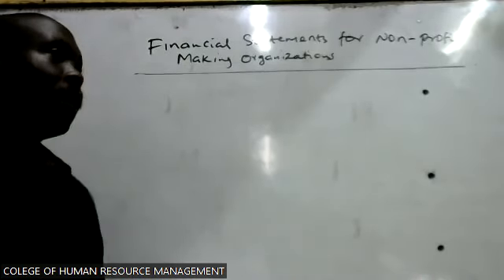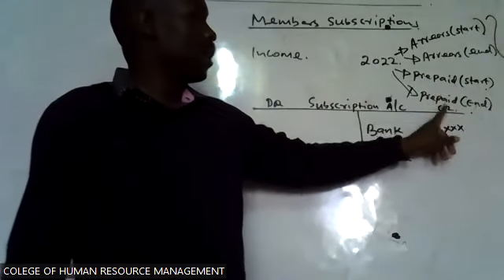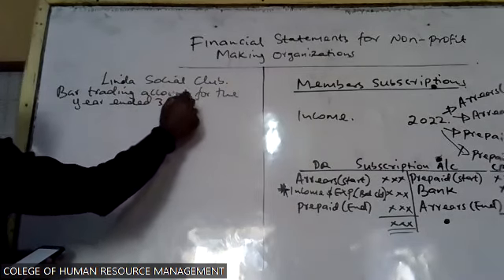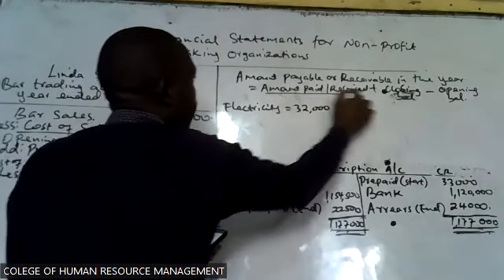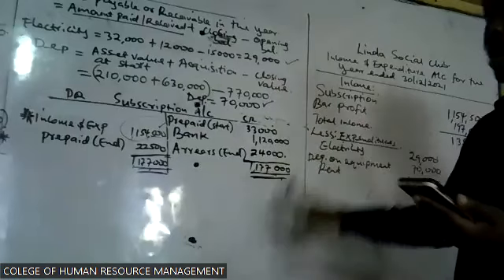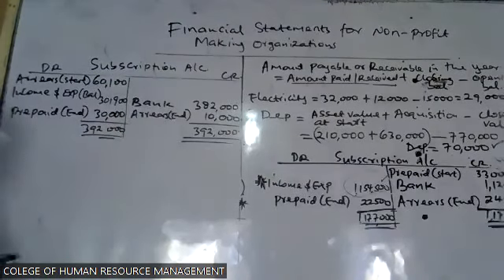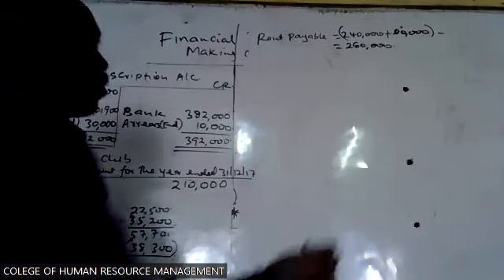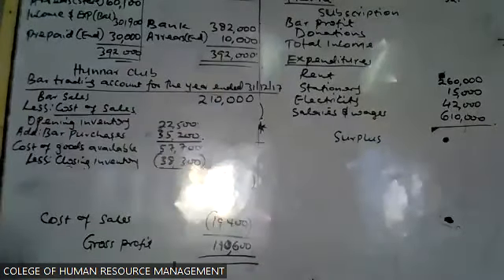ACCOUNTING FOR NON PROFIT MAKING ORGANIZATIONS